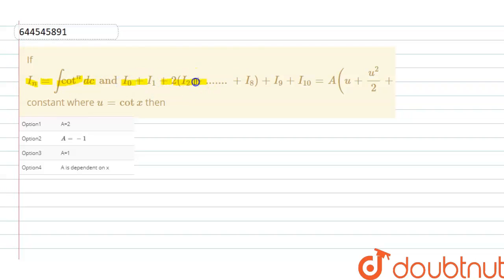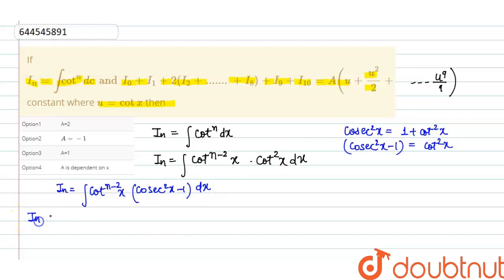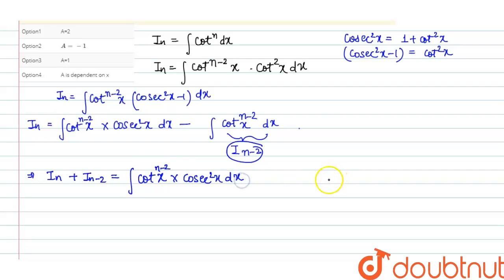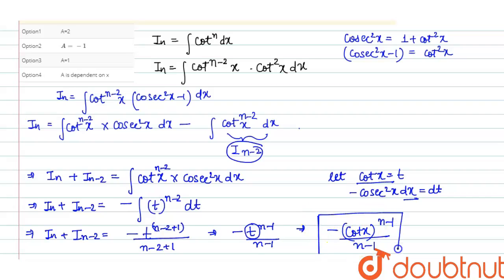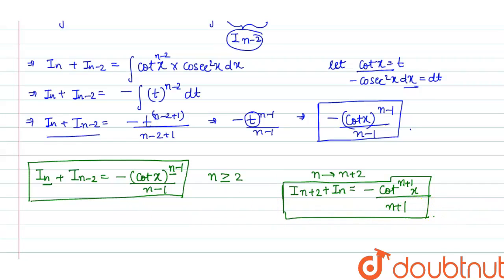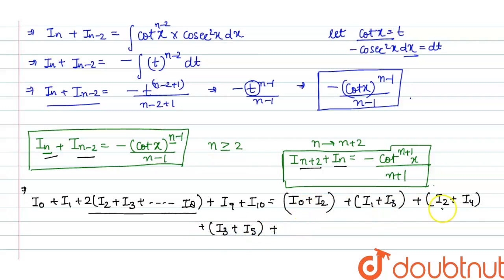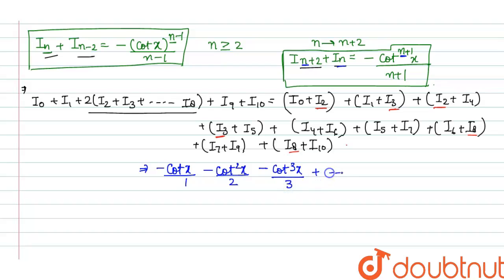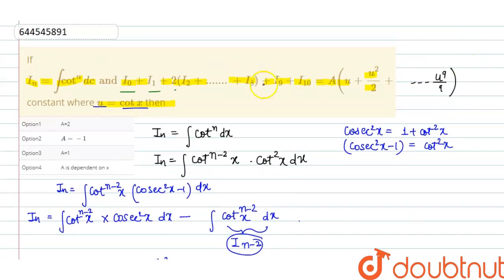If I_n=int cot^n dc and I_0+I_1+2(I_2+.......+I_8)+I_9+I_10=A(u+(u^2)/2+........+(u^9)/9)+ const...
If I_n=int cot^n dc and I_0+I_1+2(I_2+. +I_8)+I_9+I_10=A(u+(u^2)/2+. +(u^9)/9)+ constant where u=cot x then
Class: 12
Subject: MATHS
Chapter: INDEFINITE INTEGRATION
Board:IIT JEE

👉 Have Any Query? Ask Us.